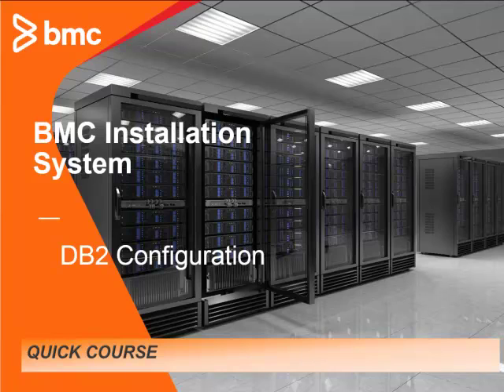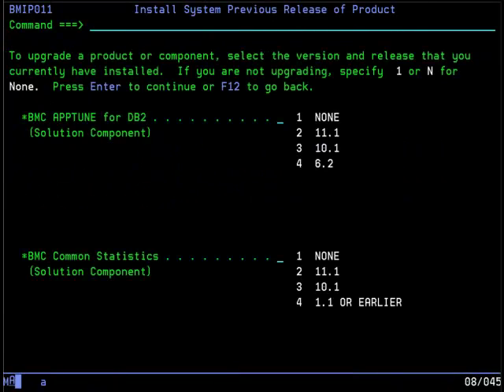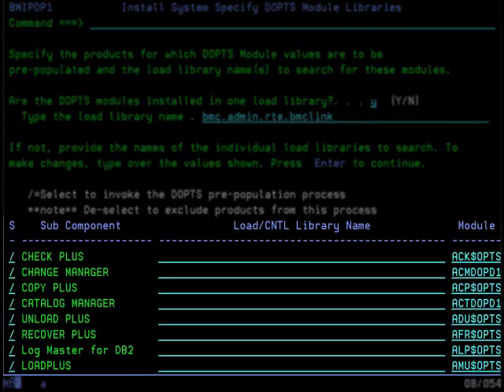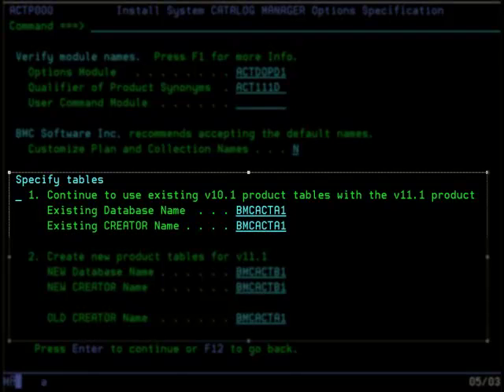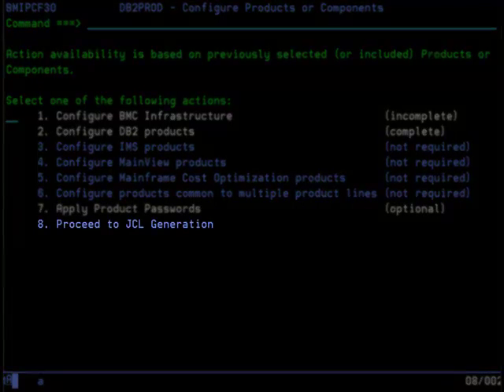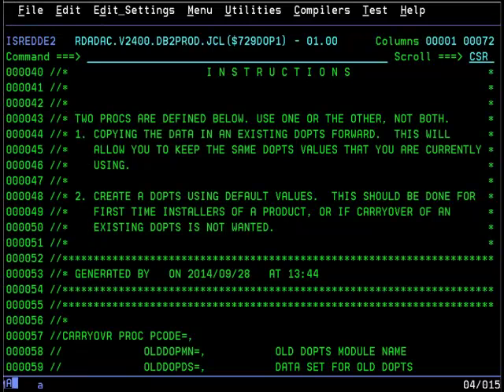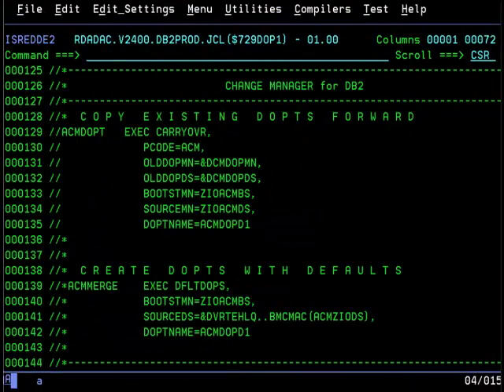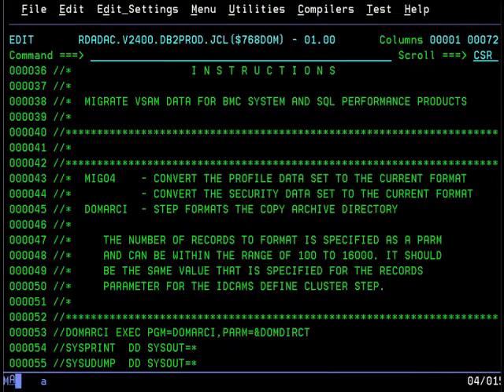BMC Installation System - Db2 Configuration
$Learn more about DB2 Configuration.

Intro: (0:00)
DB2 configuration overview: (0:28)
Configuring DB2 products: (0:58)
Example of DB2 configuration: (1:19)
Proceeding to JCL generation: (4:41)
$700* jobs: (5:04)
$729DOP1 and $7290DOP2 jobs: (5:18)
$740ALTR job: (7:08)
$744POF job: (7:38)
$768DOM job: (7:55)
Outro: (8:08)